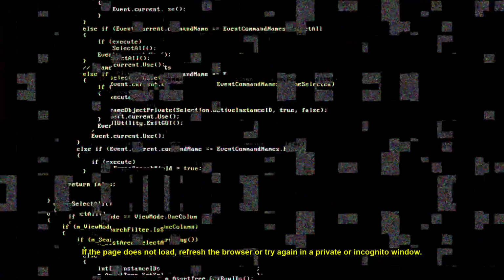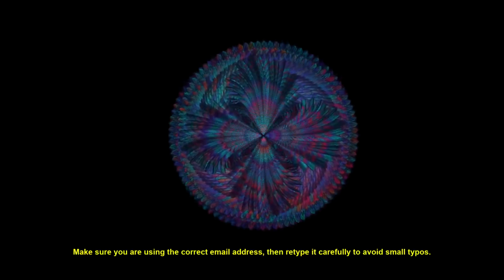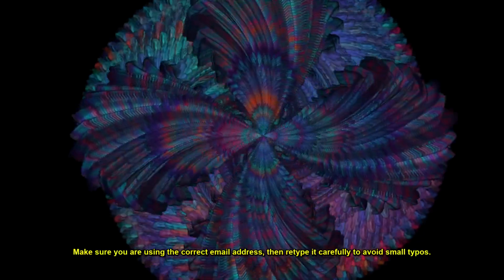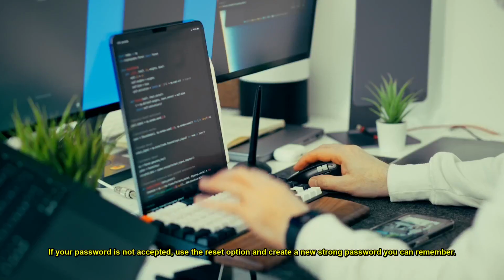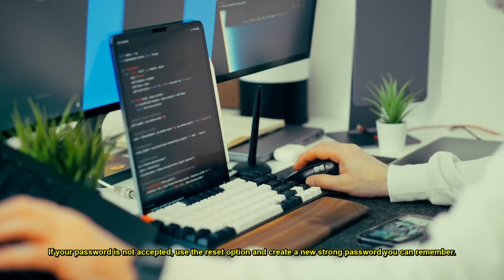How to Budget with BudgetTracker - Step By Step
In this comprehensive guide, learn how to effectively budget your finances using BudgetTracker! This step-by-step tutorial will walk you through the essential features of BudgetTracker, helping you set financial goals, track your expenses, and optimize your savings. Whether you're a budgeting beginner or looking to refine your skills, this video has you covered.